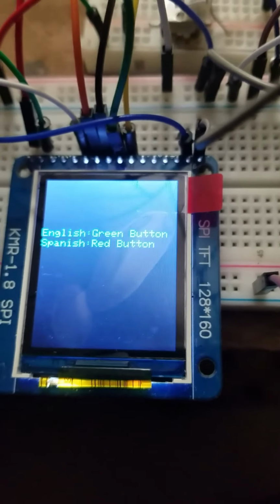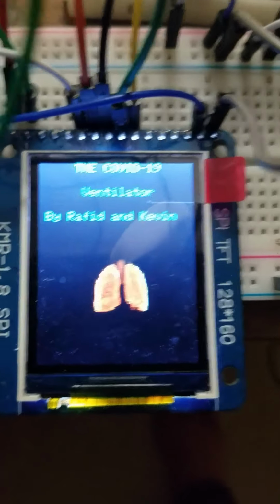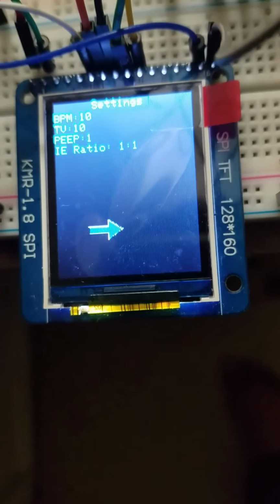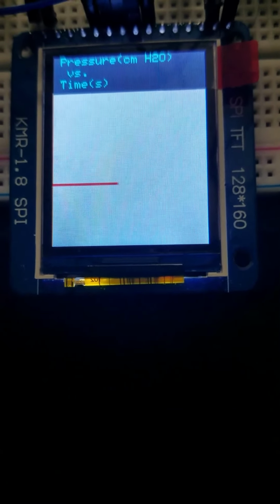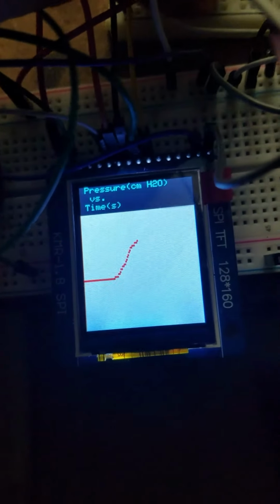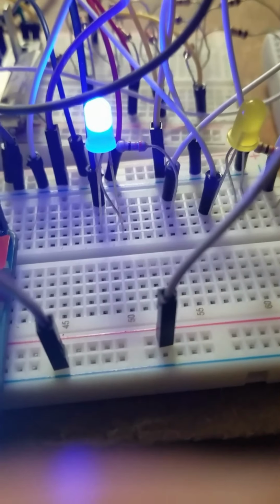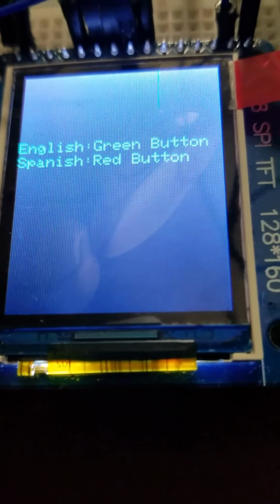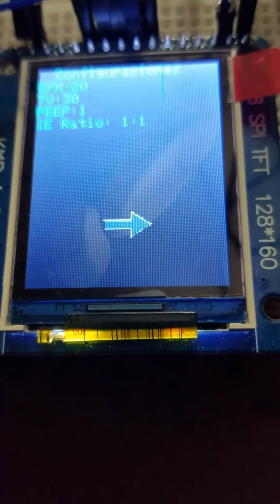EE319K Final Project Lab 10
Our final project of the simulated COVID ventilator to end a fantastic year in EE319K.